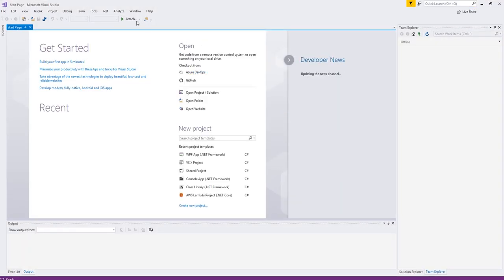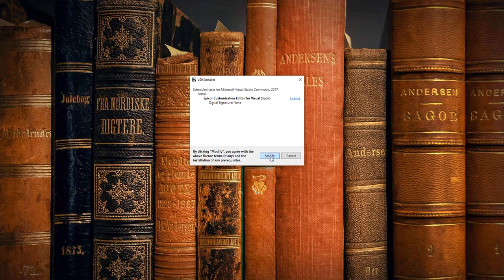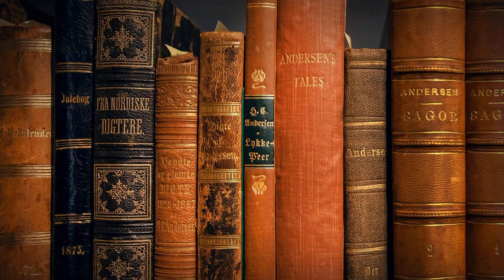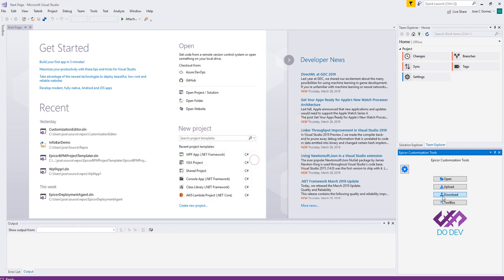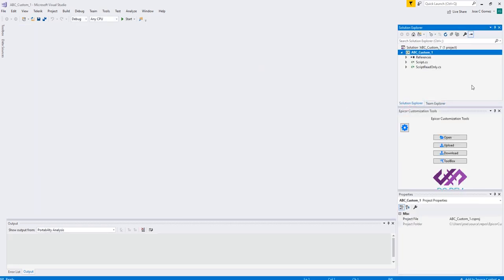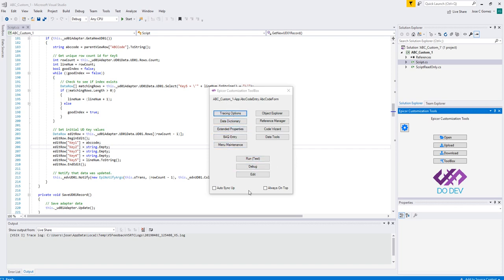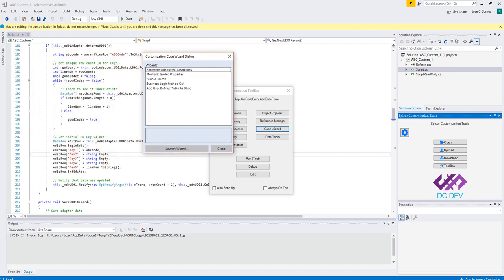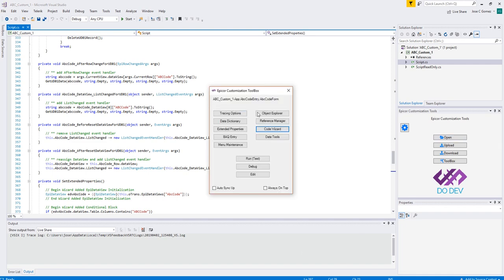Epicor Customization Editor for Visual Studio